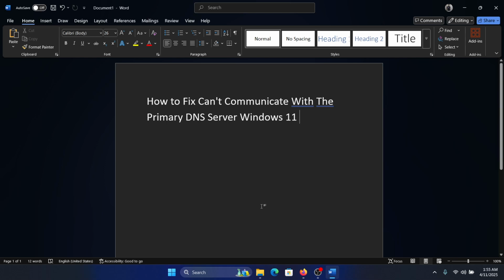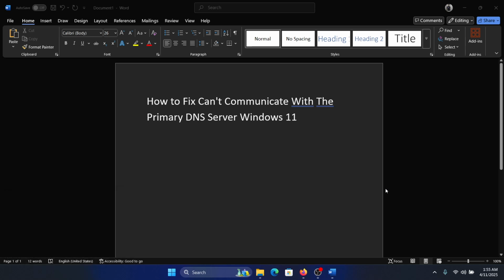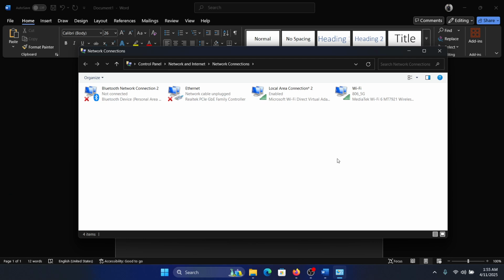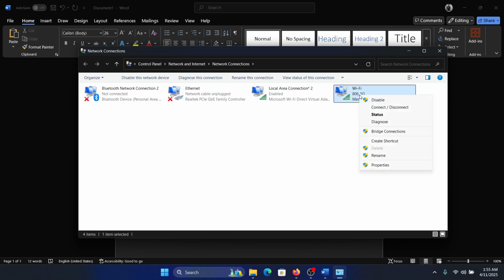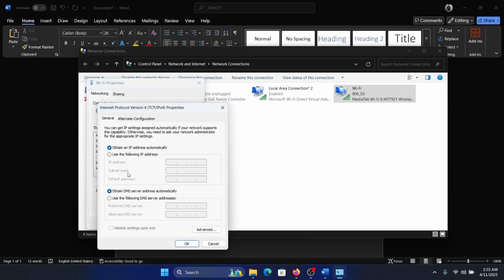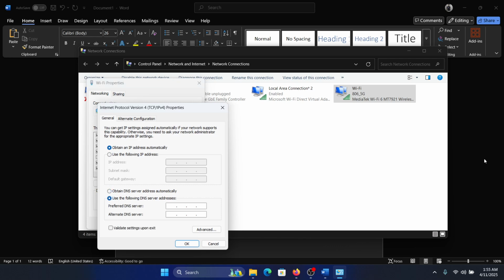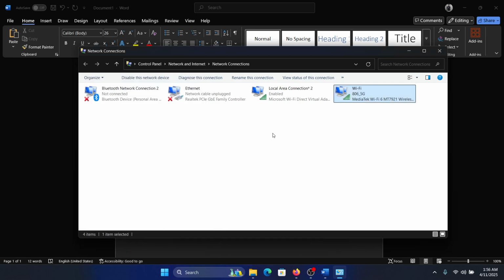How to Fix Can't Communicate With The Primary DNS Server Windows 11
Video Title: How to Fix Can't Communicate With The Primary DNS Server Windows 11

If you wish to How to Fix Can't Communicate With The Primary DNS Server Windows 11, then please watch this video.